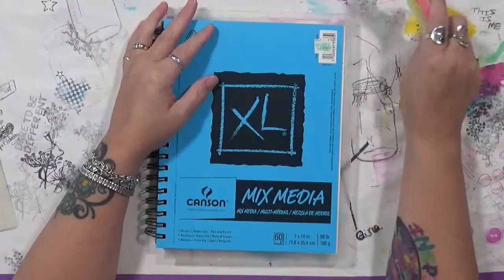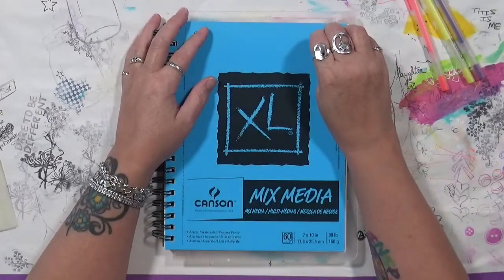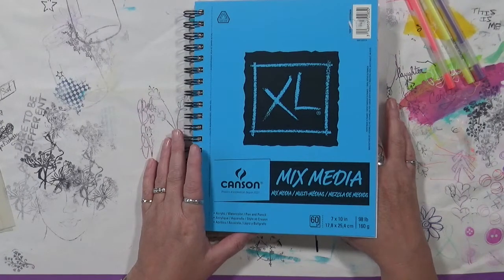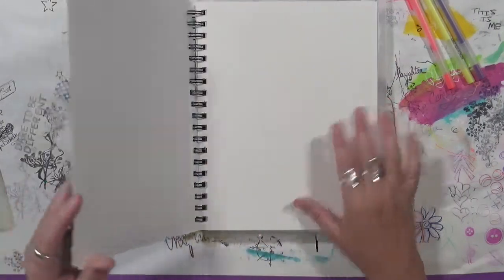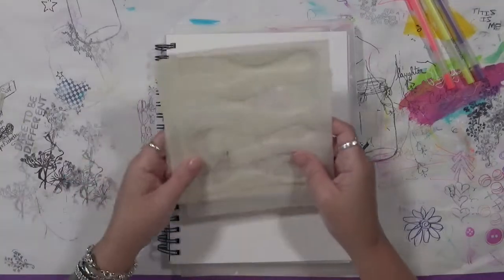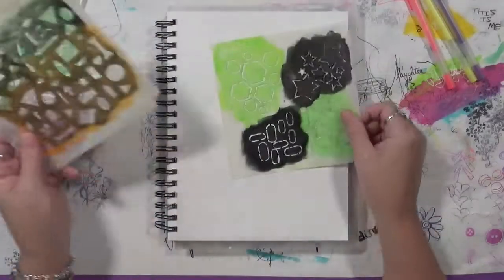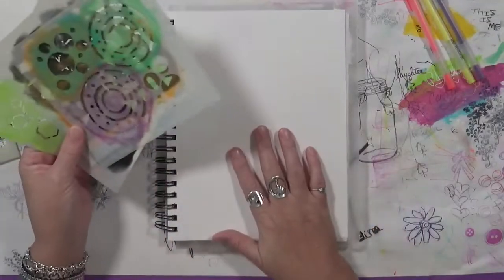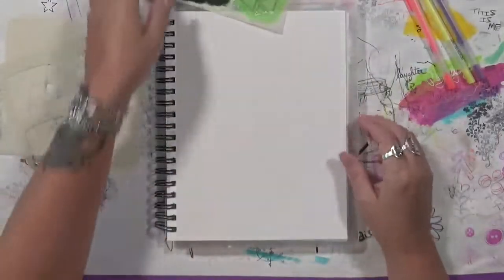My Creative Year Shapes